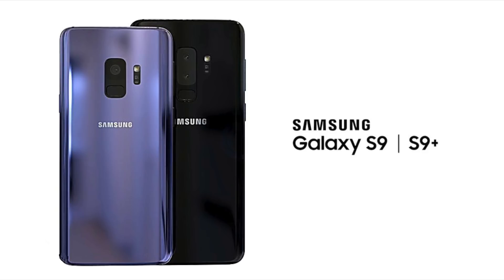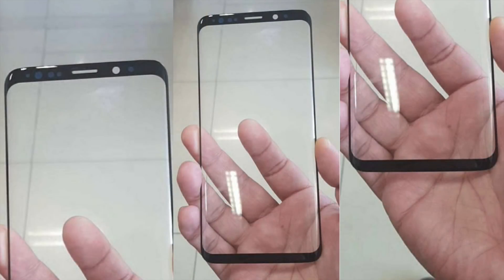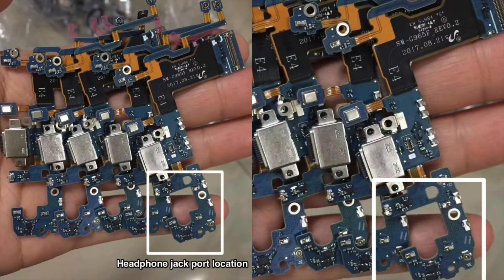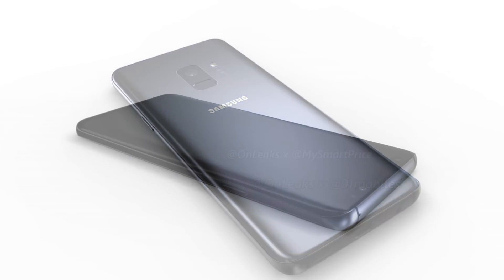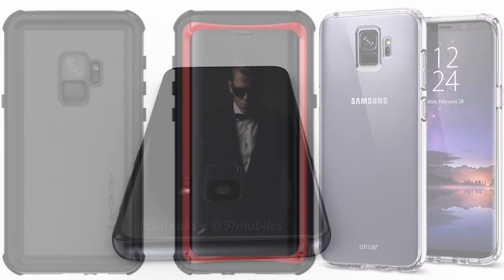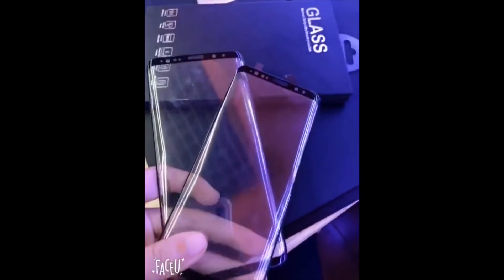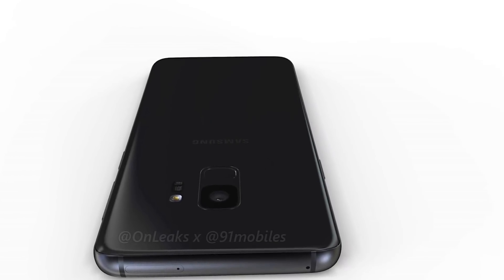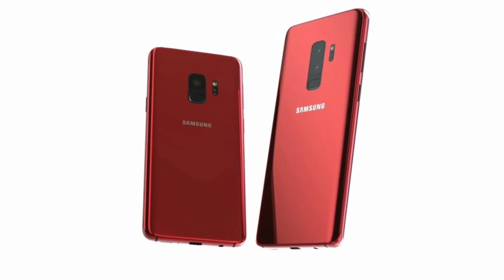Samsung Galaxy S9 COMING SOON !!!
Its all here. The New Samsung Galaxy S9 and S9 Plus 2018. FINALLY the biggest Samsung Galaxy S9 mystery is solved. Official look of Galaxy S9 via a leaked screenshot, Snapdragon 845, 512GB Storage & More.

Artificial intelligence is the next frontier for flagship smartphones. Companies are building hardware components into their handsets to power AI features. Huawei recently launched a new smartphone that as a dedicated Neural Processing Unit inside its processor. Artificial intelligence is also expected to be front and center on Samsung’s next flagship smartphone. The company might use the neural engine for the rumored depth-sensing camera which will improve facial recognition on the Galaxy S9. Having a dedicated AI coprocessor leaves the main processor free to handle everything else. This helps improve AI performance on the handset as data can be processed locally and doesn’t require a trip to the cloud.

Samsung Galaxy S9 & S9+ SPECS

- 5.8in / 6.2in QHD+ Super AMOLED curved Infinity display (570ppi / 529ppi)
- Android 8.0 'O'
- Qualcomm Snapdragon 845 / Samsung Exynos 9810
- Display embedded fingerprint scanner
- Dual rear-facing camera
- Bixby AI assistant with dedicated button